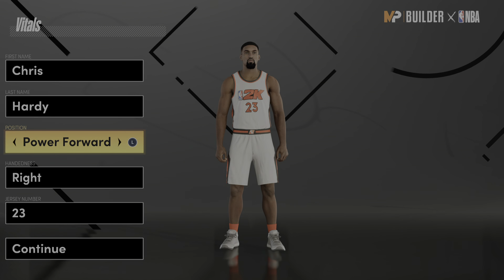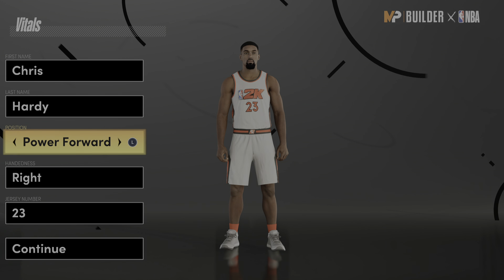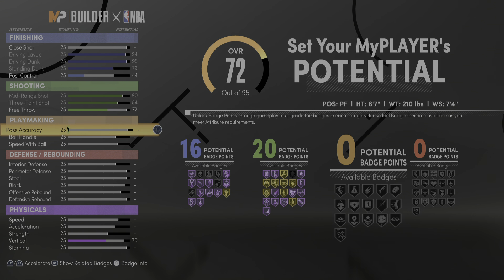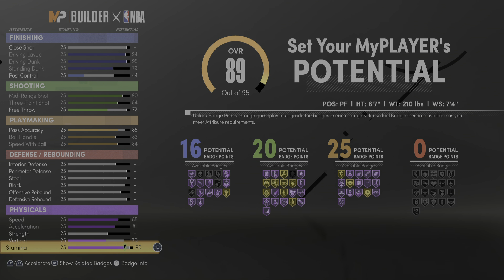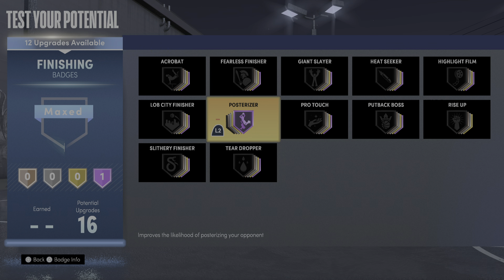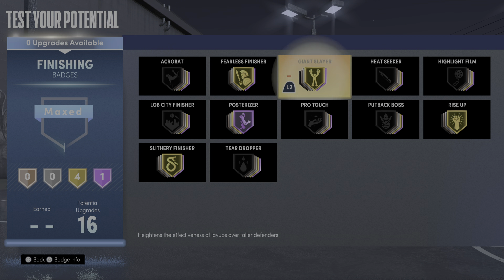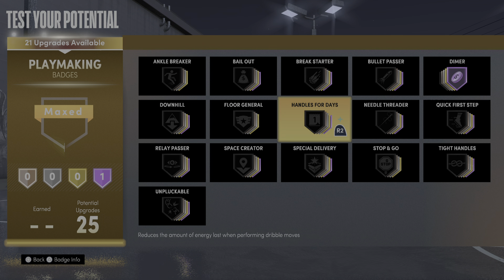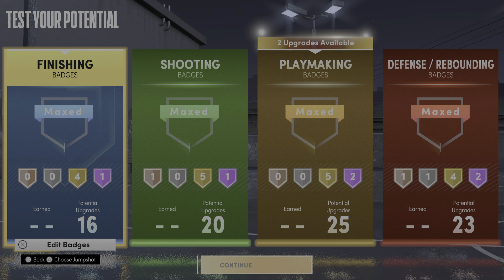NBA 2K21 Next Gen- Creating JoeKnows 84 Badge DemiGod Build